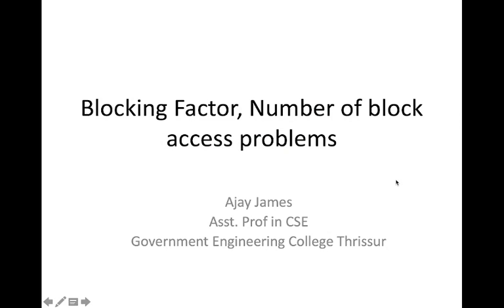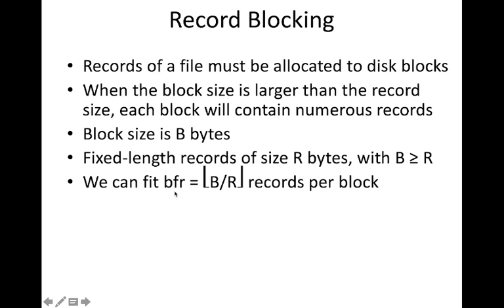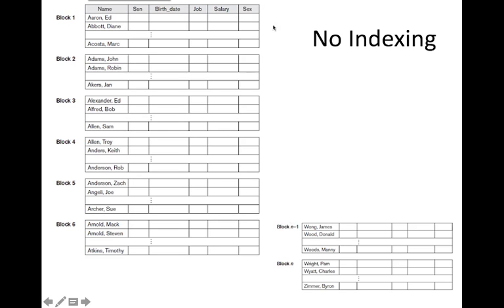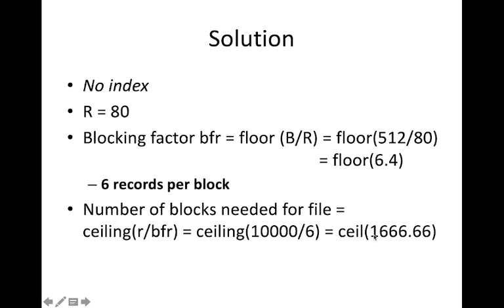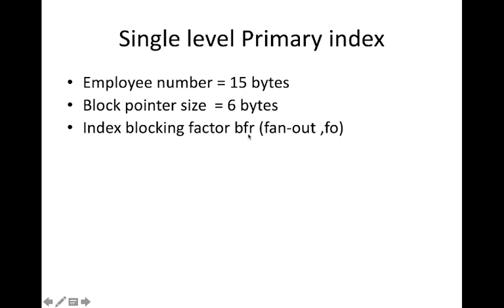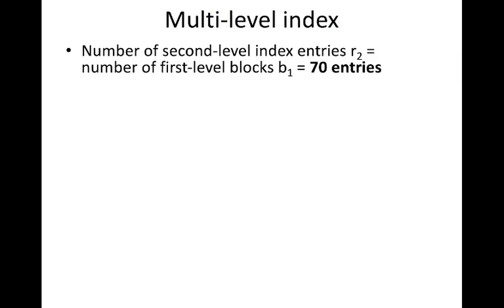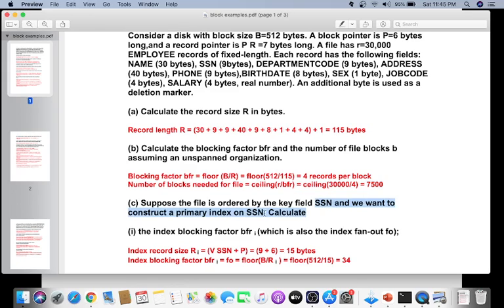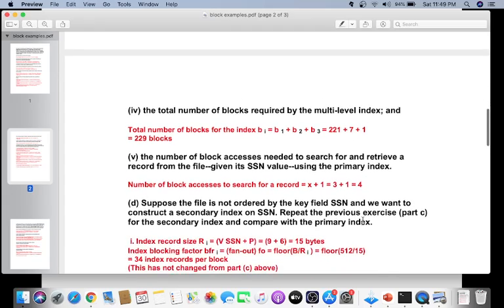Blocking Factor, Number of block access problems (KTU CS 204), Solution to model question paper